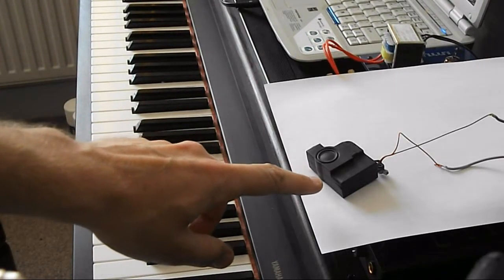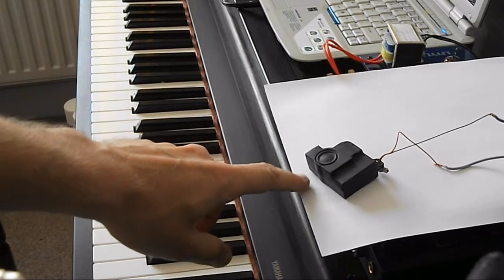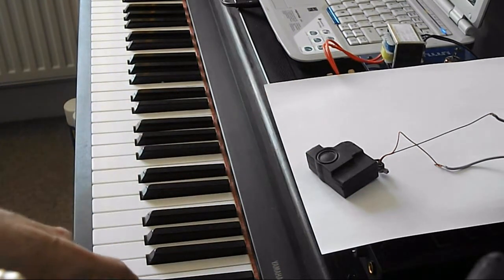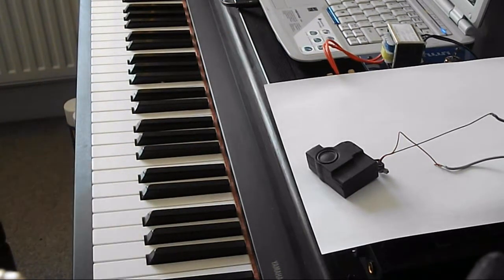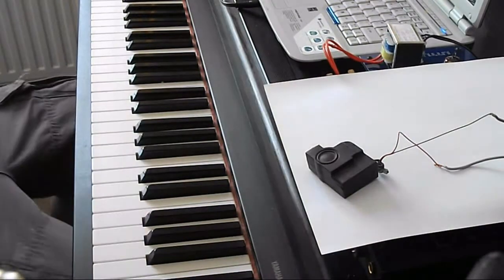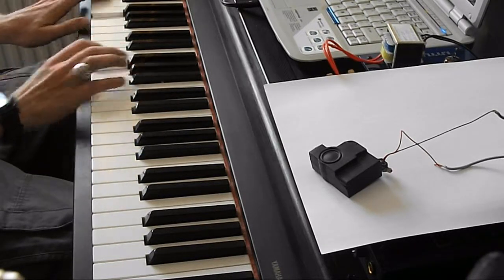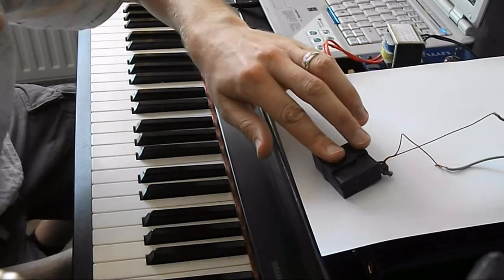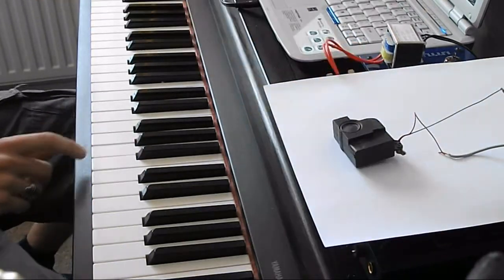Fry a small speaker with a piano song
Here we play piano through a laptop speaker using a hifi amplifier until a puff of smoke appears and there's no more sound!

If you want the piano notes / scale then just ask in the comments I'll gladly supply them :)